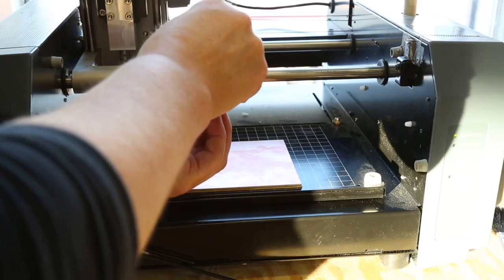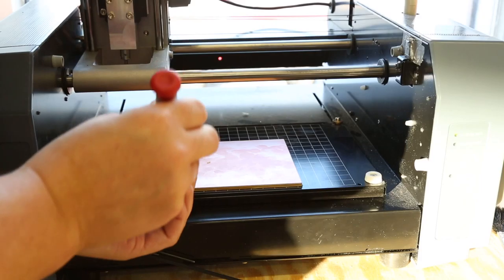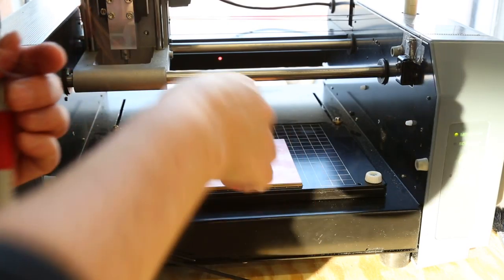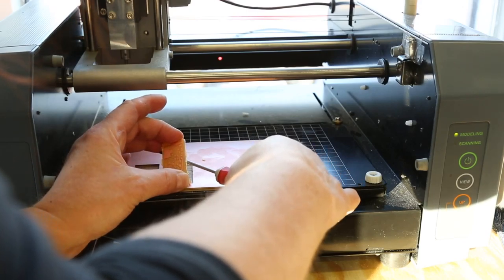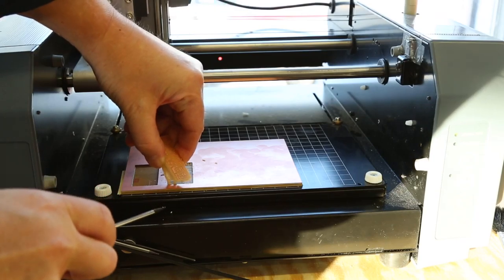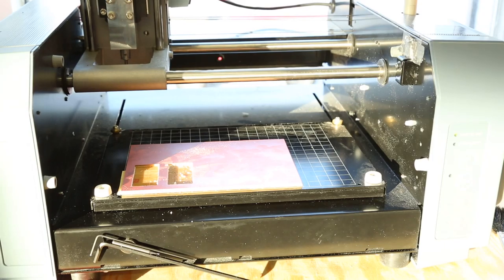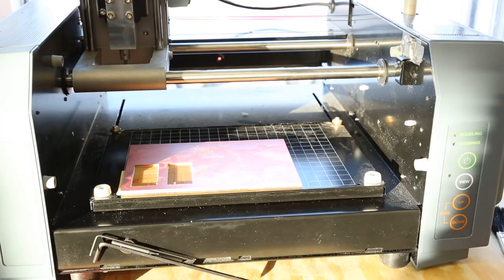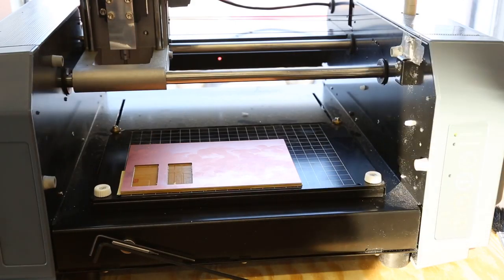ZC7A4709- Fab Academy - Raw material - Week 4 Electronic Production